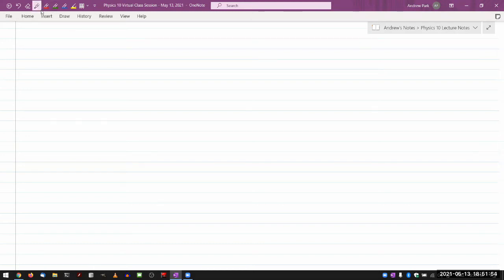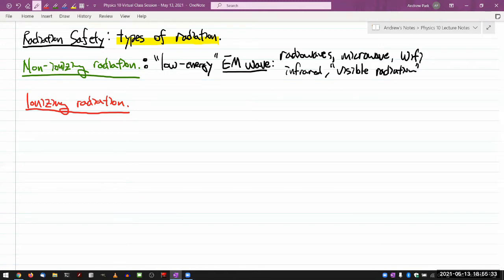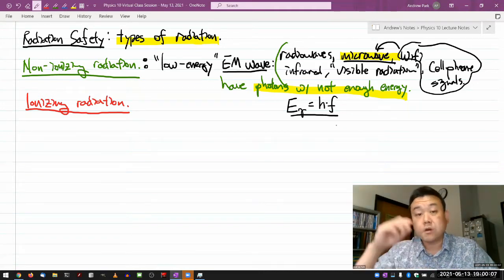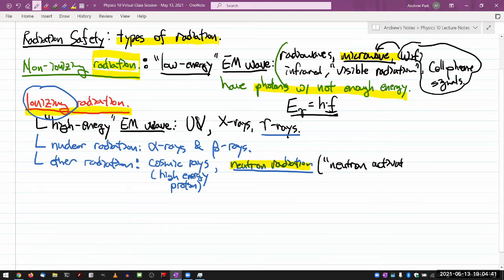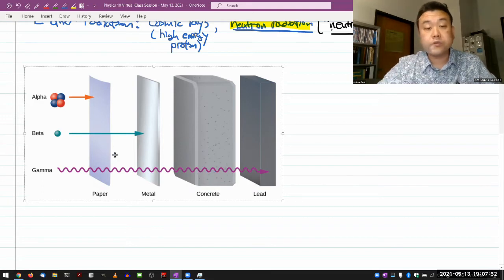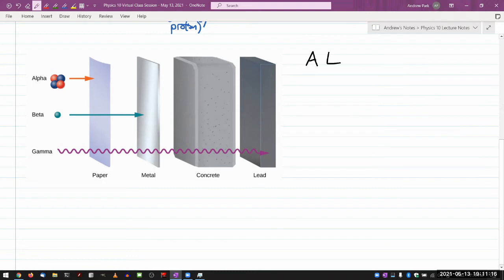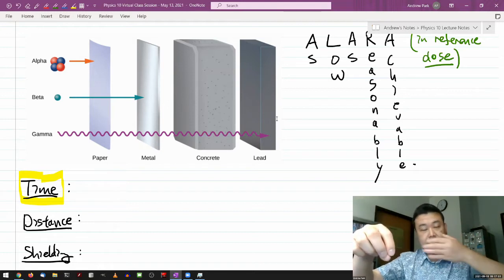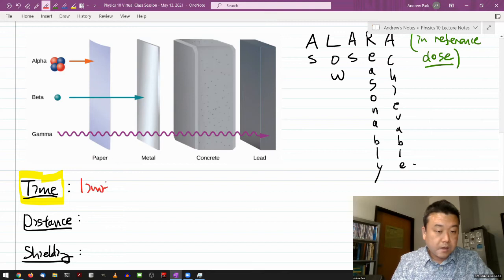Physics 10 - Radiation Safety - Types of Radiation